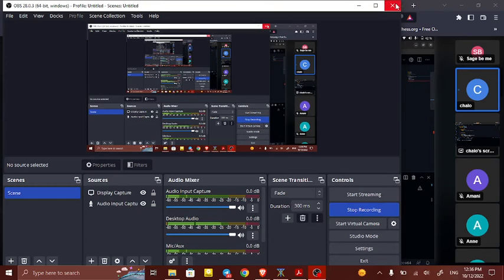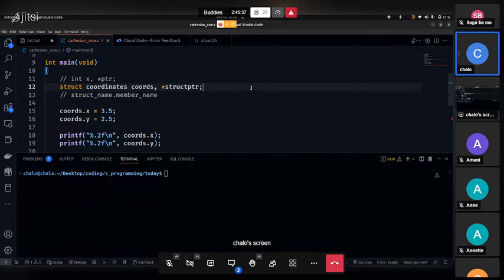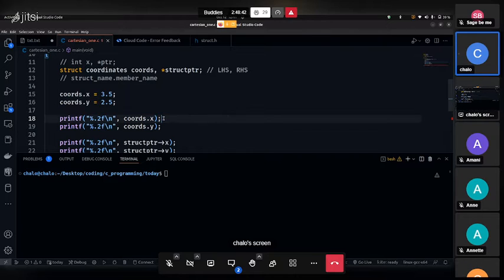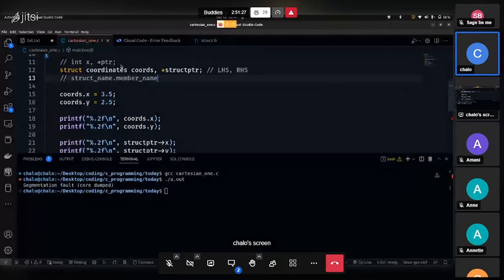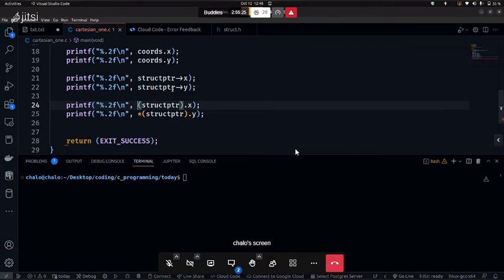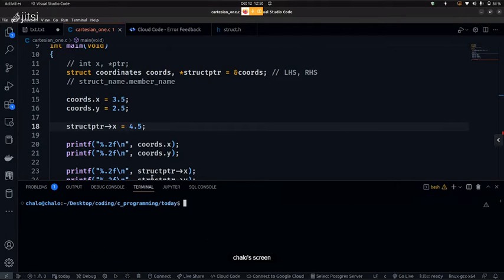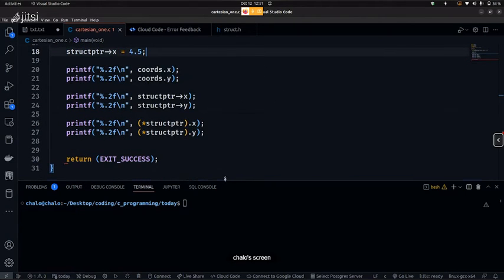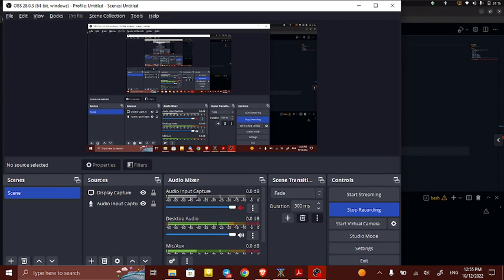PLD Session part 2 0x0E. C - Structures, typedef Buddies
PLD Session part 2 0x0E. C - Structures, typedef
Brief explanation on the buddies group where we were talking about tha basis of the Structures in C and Typedef